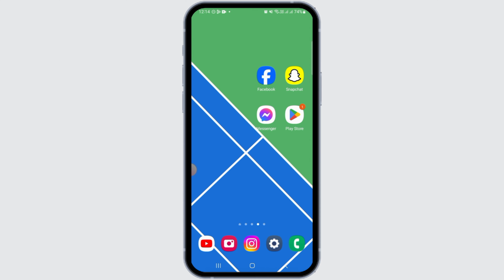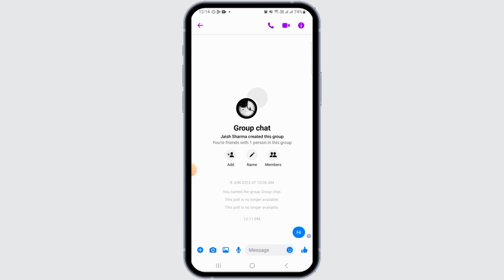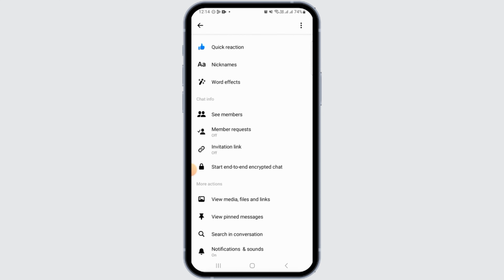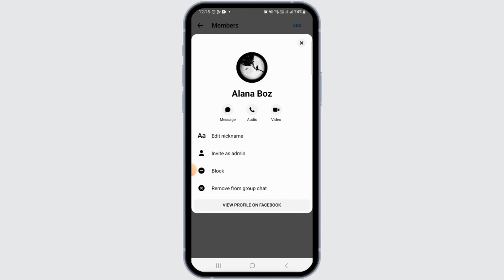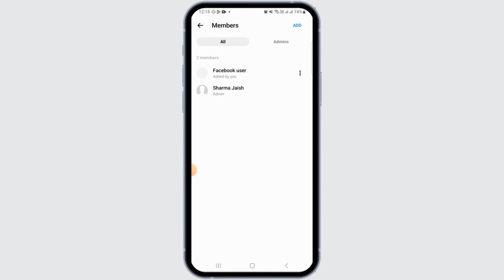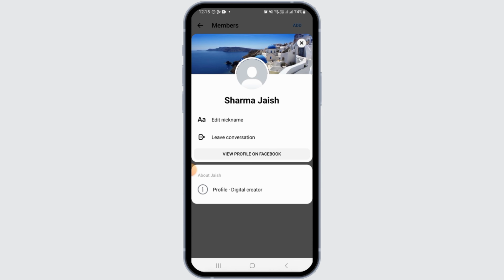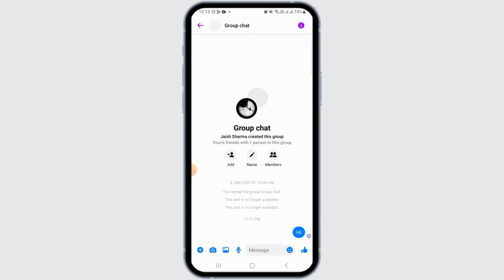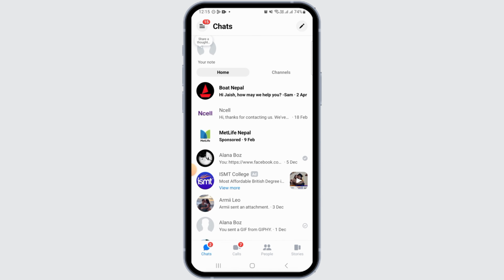How To Deactivate a Group Chat in Facebook Messenger (2024 GUIDE)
Tutorial On How To Deactivate a Group Chat in Facebook Messenger (2024 GUIDE)

Welcome to Nifty Tech Tips! In this video, we'll guide you through the process of deactivating a group chat in Facebook Messenger in 2024. If you want to deactivate a group chat to remove it from your chat list, this tutorial will help you do it easily.

🔑 Topics Covered:
1. **Deactivating a Group Chat in Messenger**: Learn how to deactivate a group chat in Facebook Messenger, effectively leaving the group and removing it from your chats.

2. **Managing Messenger Group Settings**: Discover how to manage group chat settings, including muting notifications or blocking a group.

3. **Tips for Handling Group Chats**: Get advice on managing group chat participation, such as adjusting who can add you to groups and setting boundaries for group interactions.

🕒 Timestamps for Easy Navigation:
0:00 - Introduction
0:05 - How to Deactivate a Group Chat in Messenger
0:15 - Managing Messenger Group Settings
0:25 - Tips for Handling Group Chats

💬 Did this guide help you deactivate a group chat in Facebook Messenger? Do you have any other Messenger-related questions?